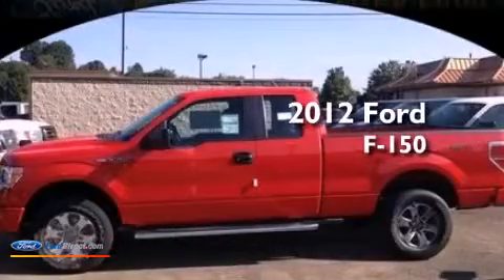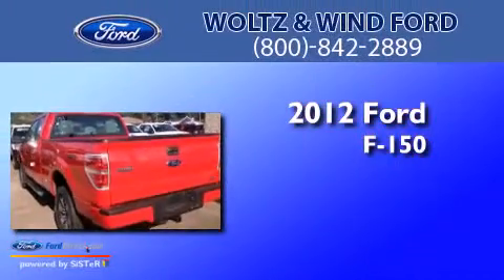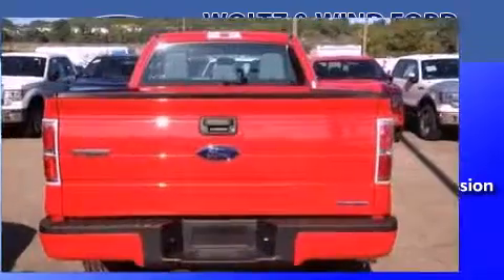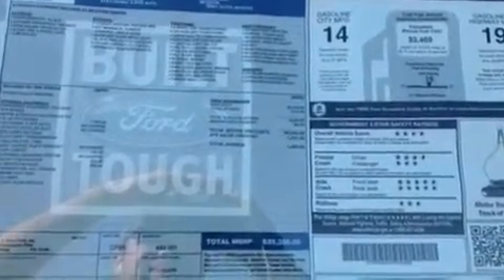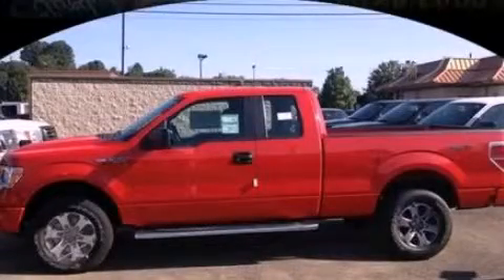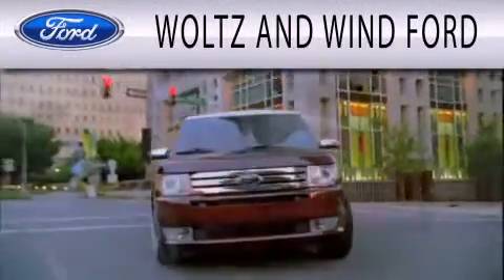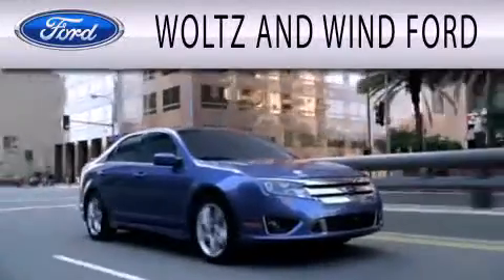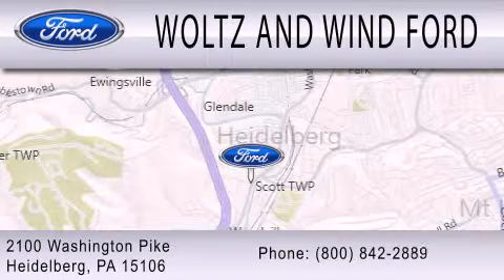2012 Ford F-150 Heidelberg PA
Year : 2012
 Make : Ford
 Model : F-150
 Engine : 5.0L V8 32V MPFI DOHC FLEXIBLE FUEL
 Trans . : 6-SPEED AUTOMATIC

 Stock : 0TR21046